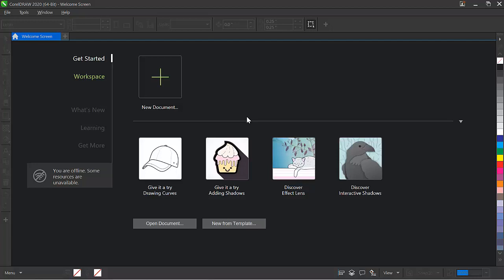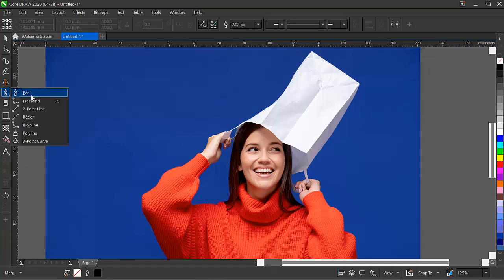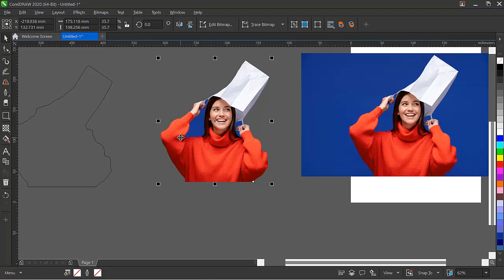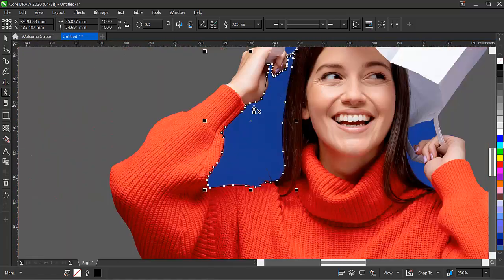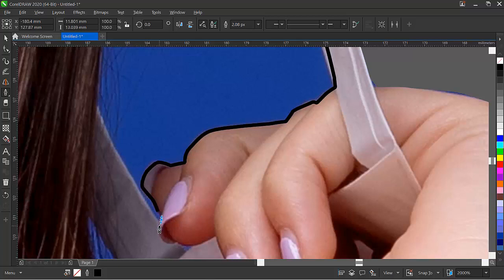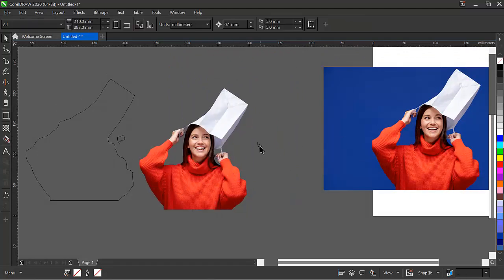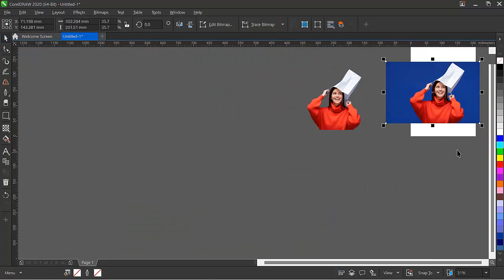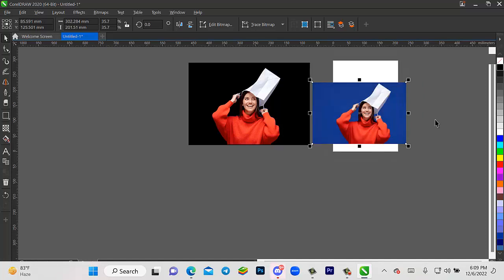HOW TO CROP PICTURE USING PEN TOOL | IN CORELDRAW #2022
HOW TO USE PEN TOOL TO CROP PICTURE | IN CORELDRAW

In this video you will learn how to use pen tool to remove background for picture/image professionally with coreldraw 2022 and above or below.